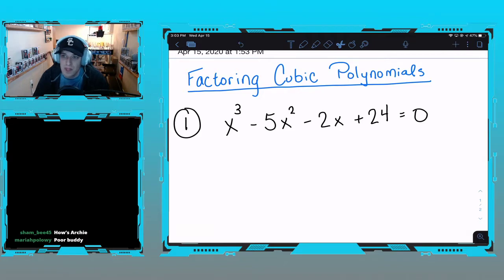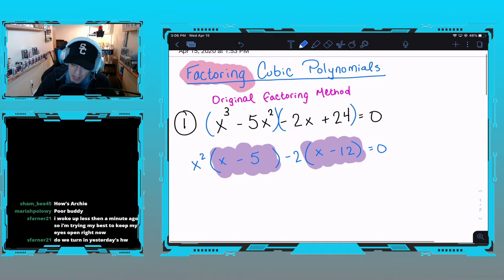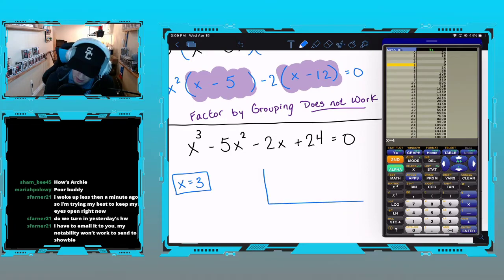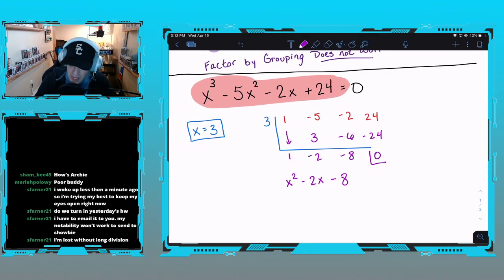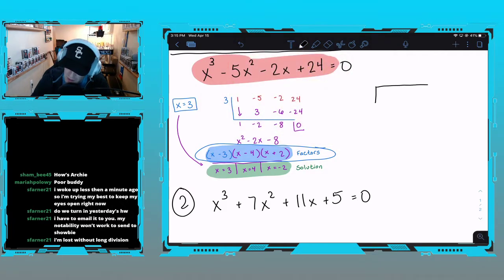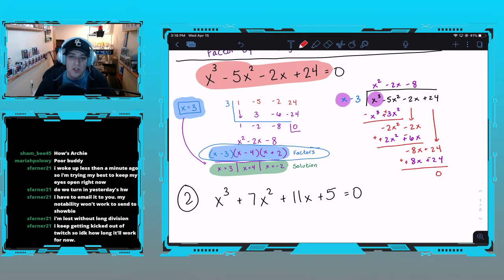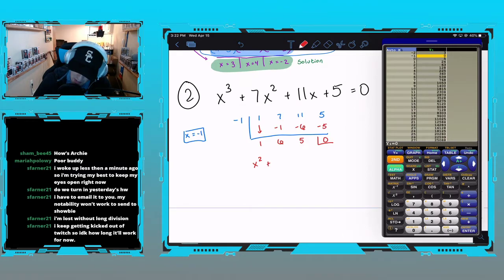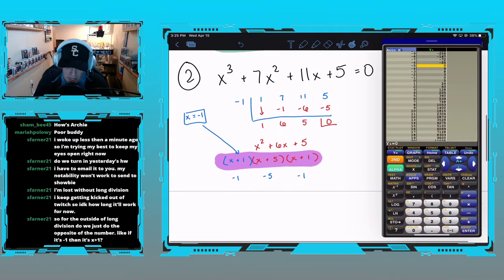Mr. Sadler: Algebra II - Factoring Cubic Polynomials